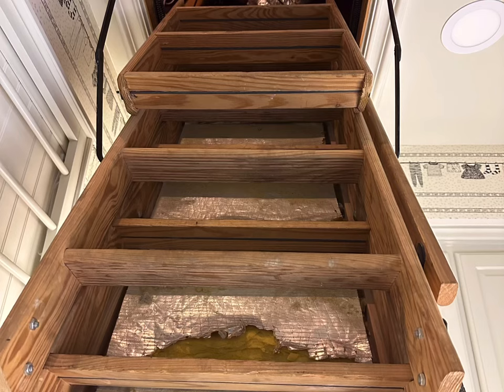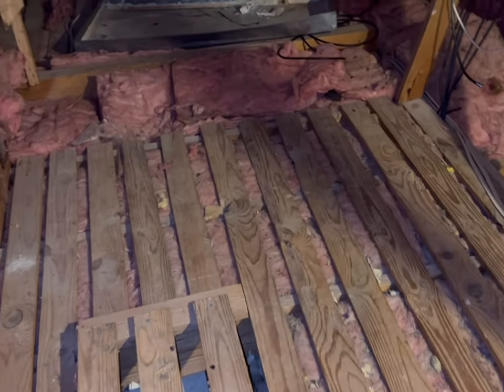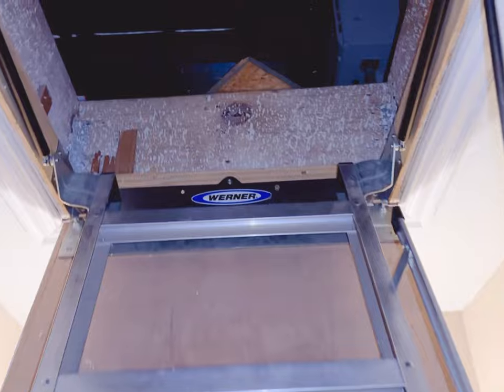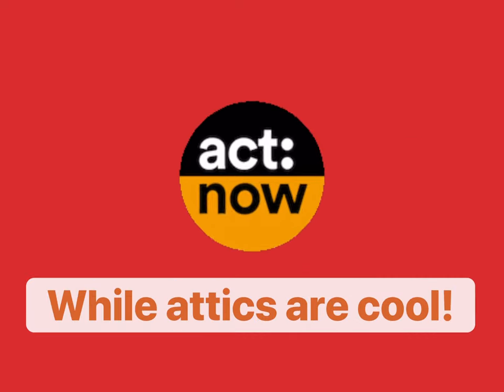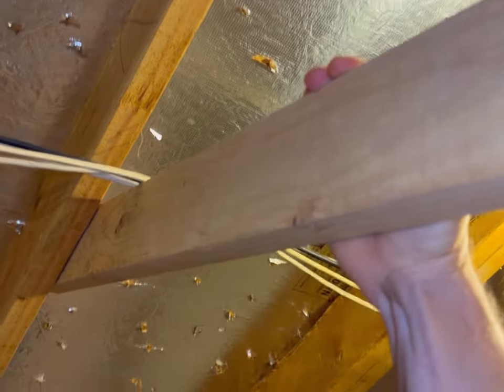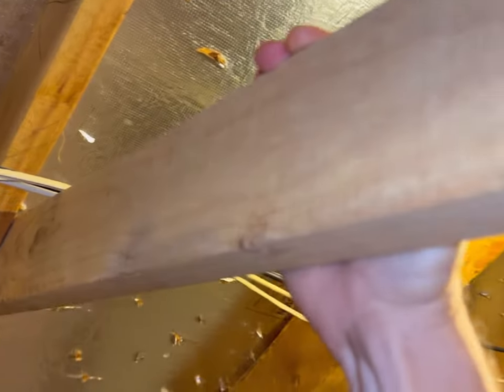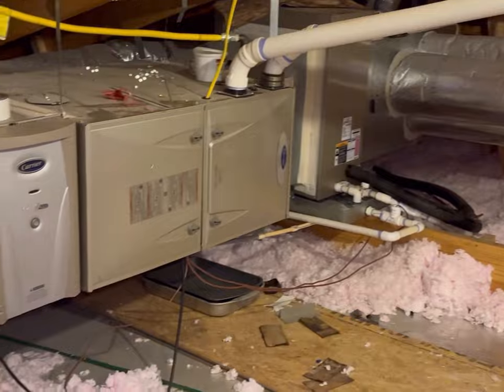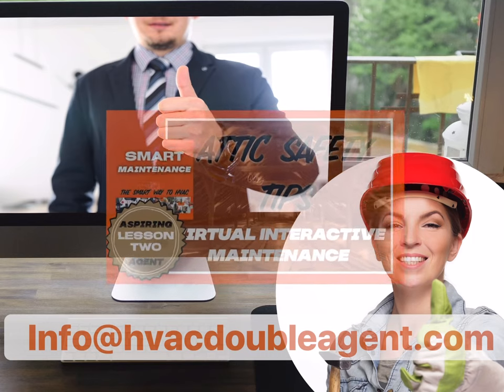Avoid Catastrophe: Mastering Lesson 2 Attic Safety Tips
Attic safety tips are essential to your safety! Learn how to be safer in your attic when taking videos to learn how to maintain your heating and cooling equipment. At HVAC Double Agent we empower homeowners by teaching them how to safely navigate their attics and AC equipment. Become an heating and cooling expert at your home today! We will show you what attics to avoid altogether and which ones might qualify you to become your own heating and cooling pro. You’re going to like the way we work, I guarantee it.